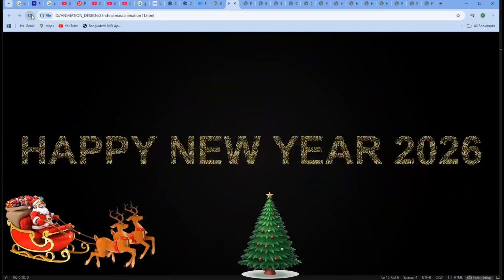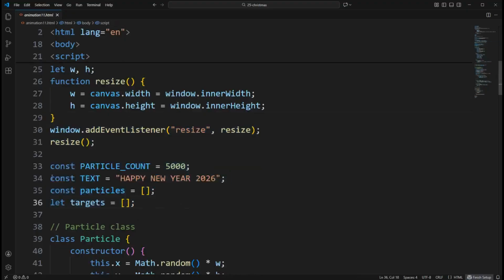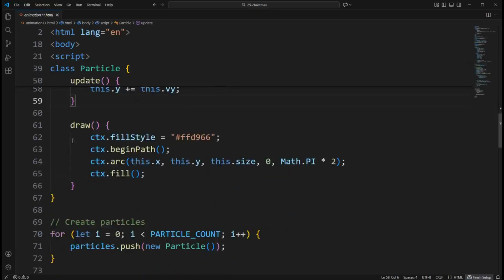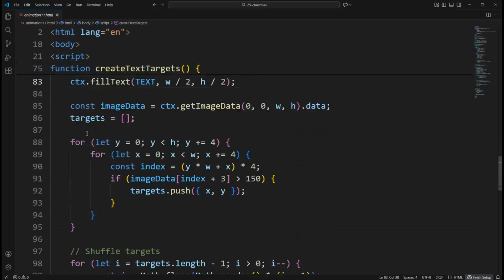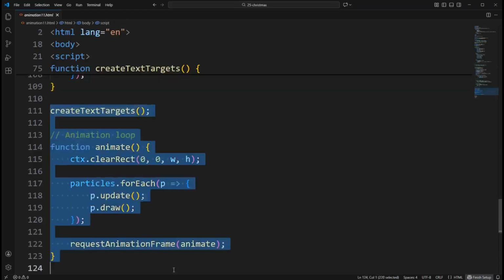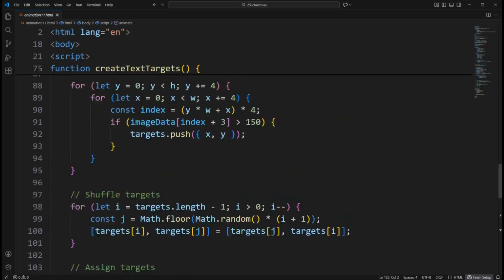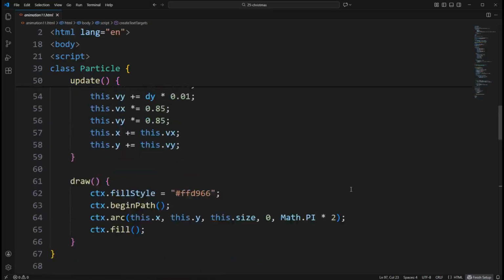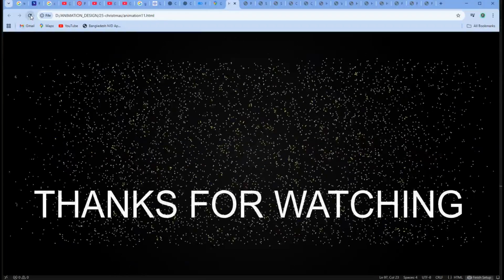Best New Year Celebration Ideas with Family at Home | New Year Greetings Ideas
Celebrate New Year at home with family by decorating your space, planning a special dinner, and cooking together to make it memorable. Play fun board games, card games, or organize simple indoor activities for all ages. Watch a favorite movie or create a short family slideshow of memories from the past year. Count down together with music, dance, and a small cake-cutting ceremony. End the night by sharing wishes, gratitude, and goals for the coming year to start fresh and happy. 🎉✨